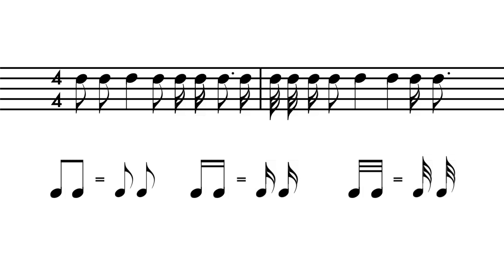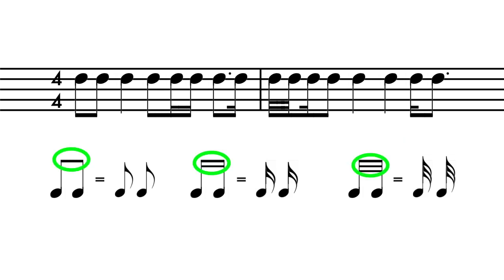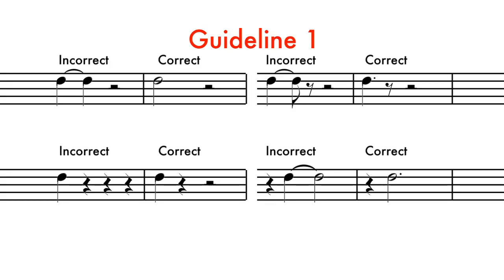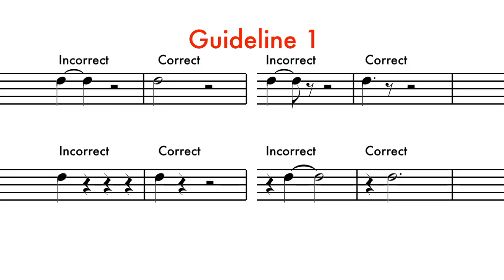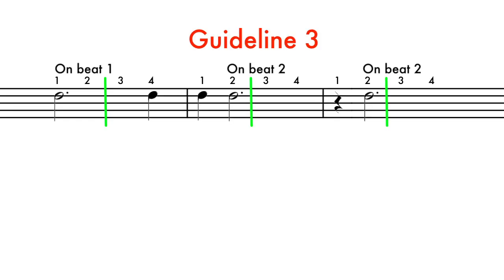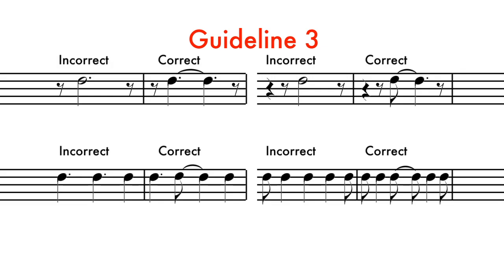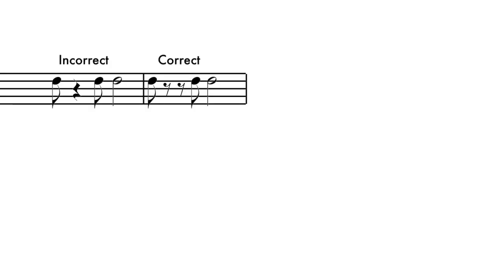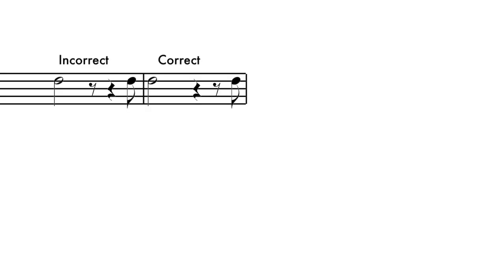8 - Rhythm - Notation Guidelines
Explanation of notation guidelines for rhythm